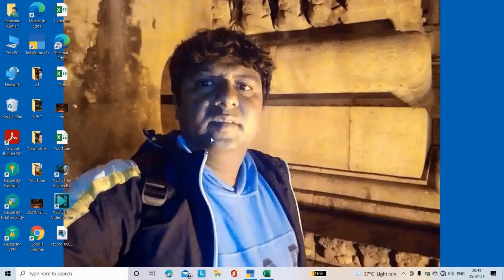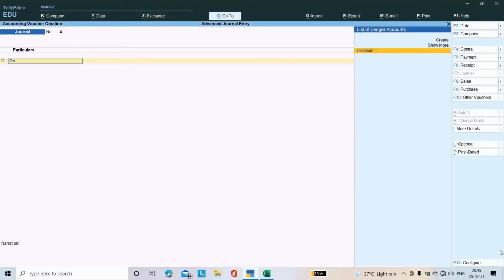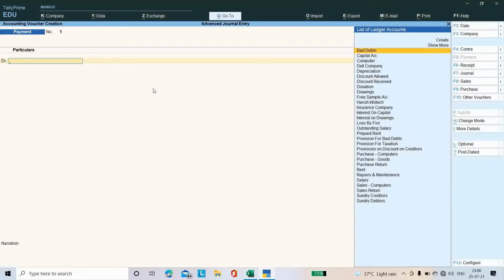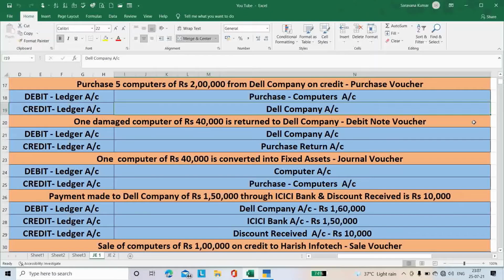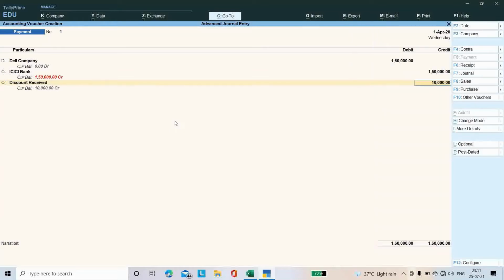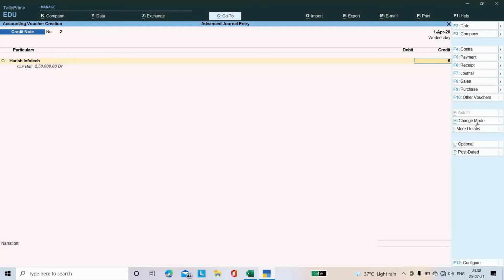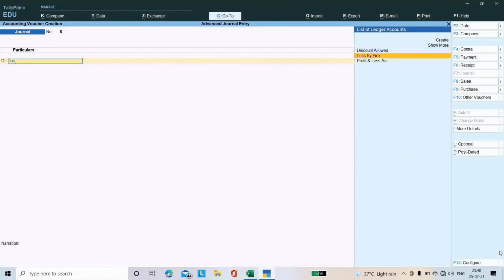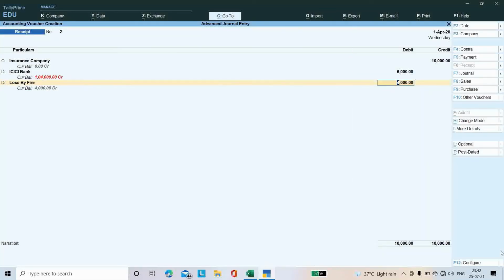Advanced Journal Entries In Tally Prime With Example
How to enter advanced journal entries in tally prime with example